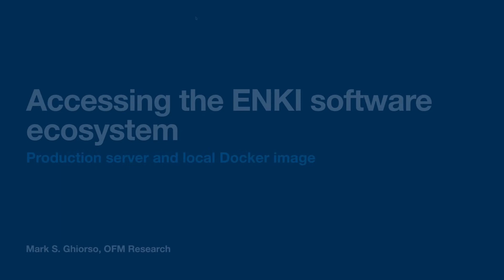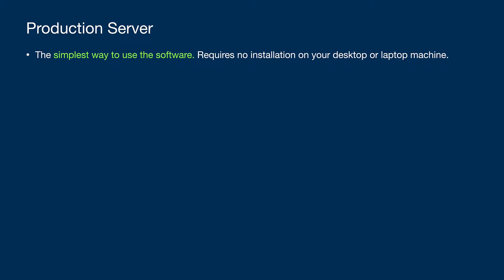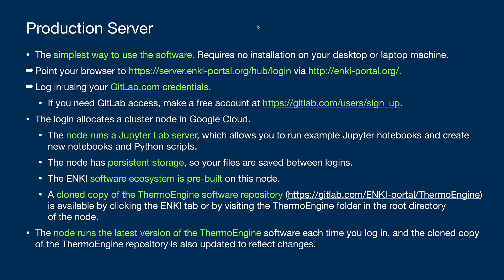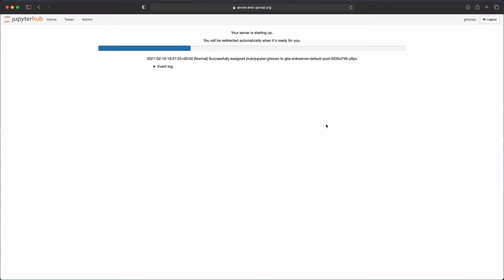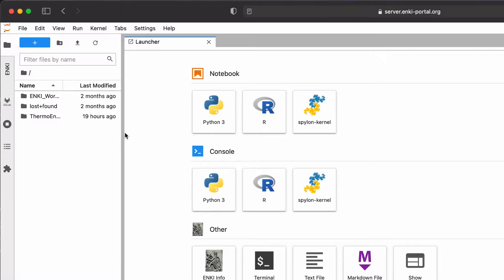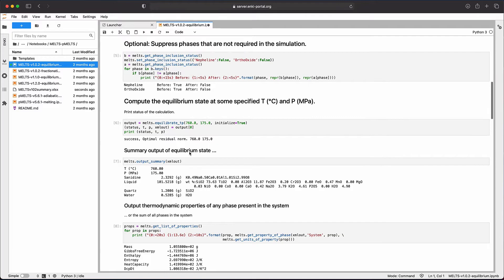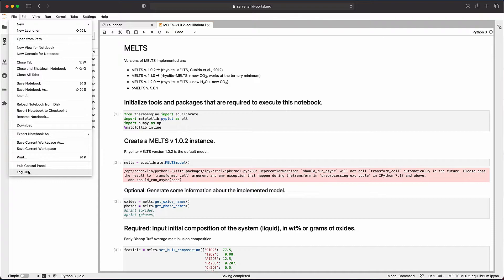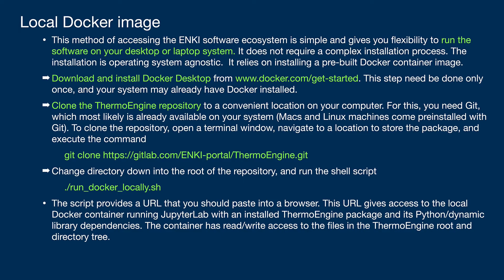Accessing the ENKI software ecosystem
Mark S. Ghiorso explains and demonstrates two simple ways to access the ENKI software ecosystem: (1) Production server, and (2) local Docker image.